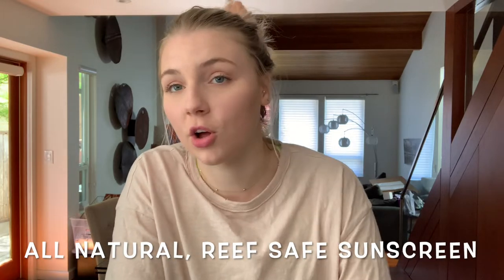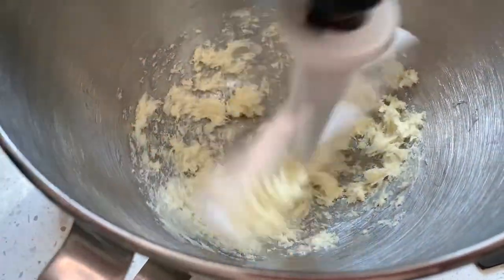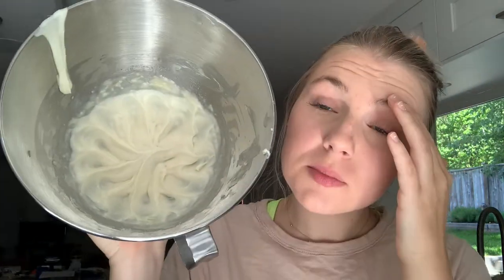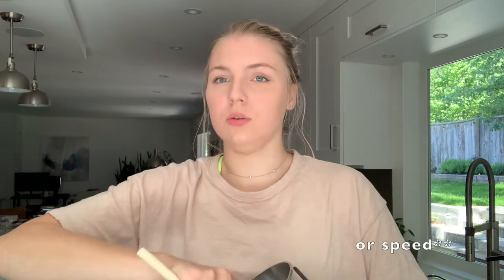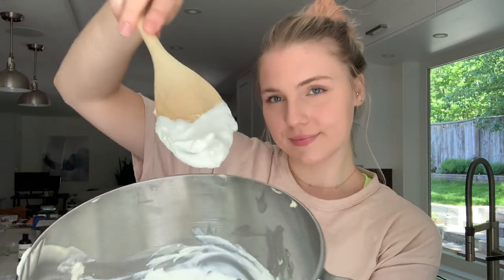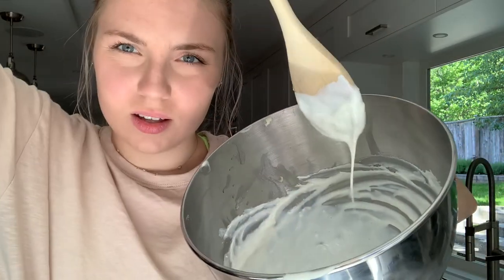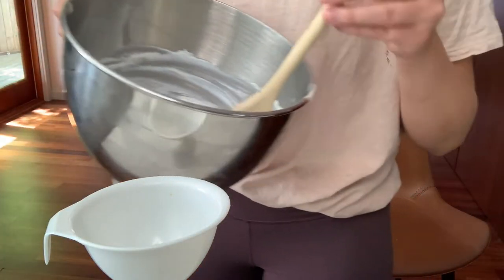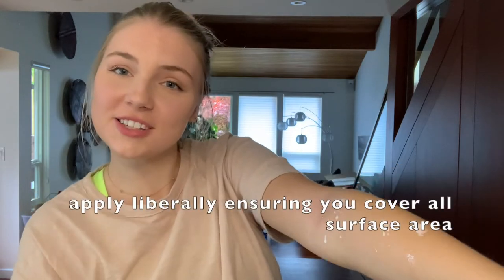REEF SAFE, all-natural spray sunscreen in under 15 min!!!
With summer coming up, it is important we protect ourselves from the sun while not doing damage to the environment or our bodies. This recipe is for a coral reef safe, low waste, all-natural spray sunscreen! (recipe is from a bunch of combined research to find a formula that doesn't leave you all chalky but actually protects you from the sun!)